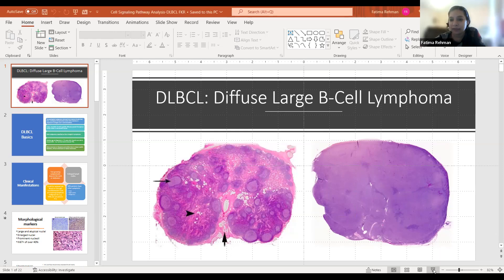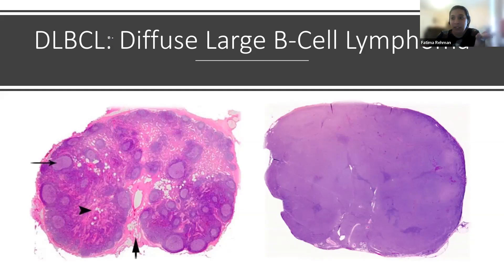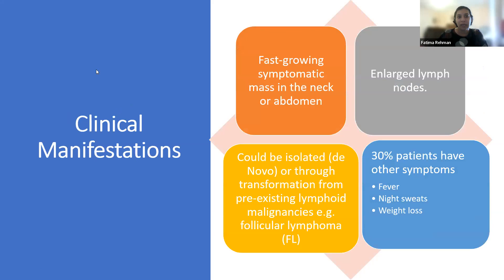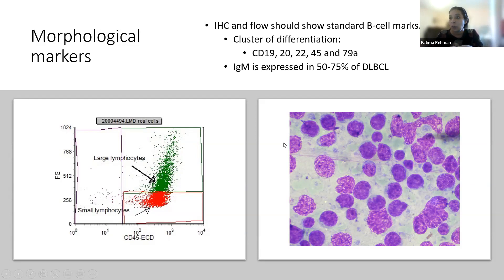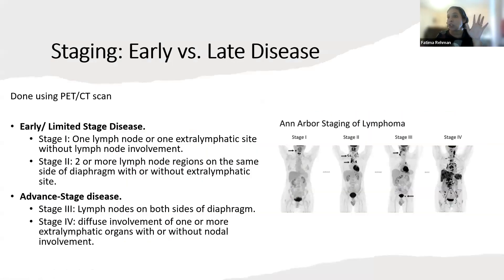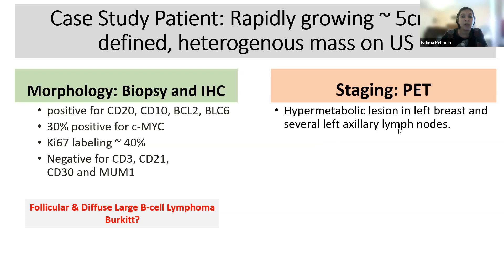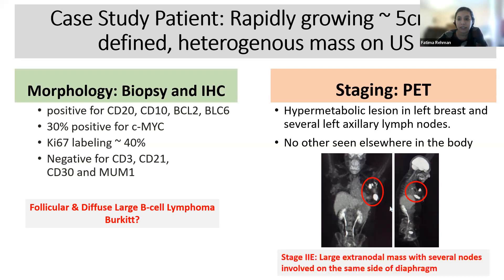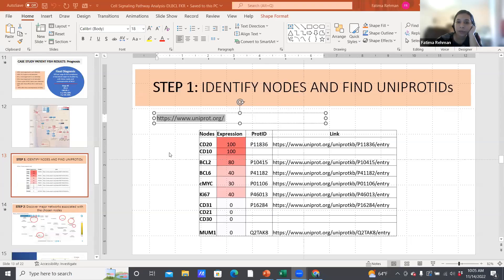Hallmarks of Cancer: Personal Diffuse Large B-Cell Lymphoma Case Study- Pathway Analysis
Learn about cancer diagnosis, staging, prognosis and treatment management as I share the story of my own recent cancer diagnosis.